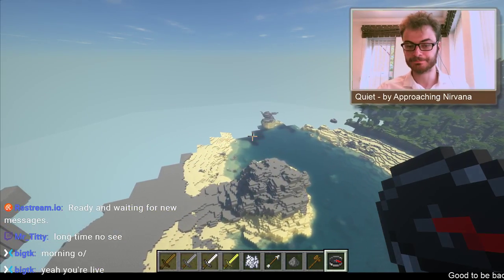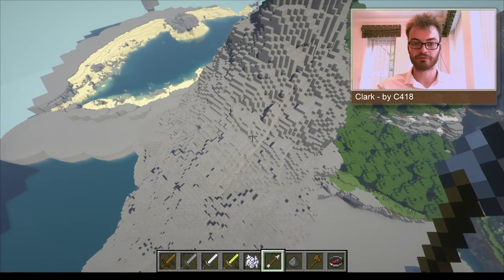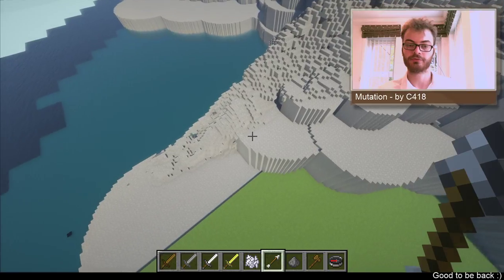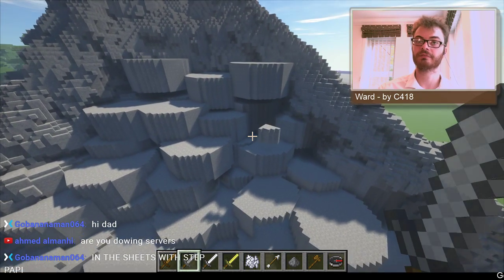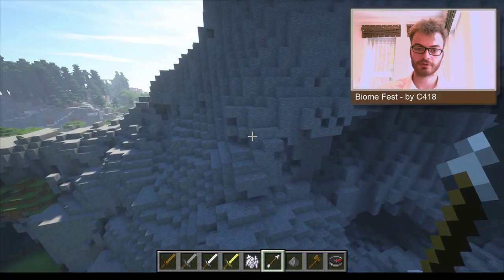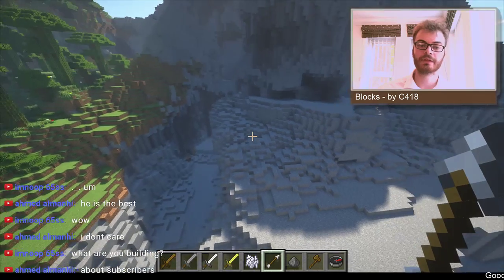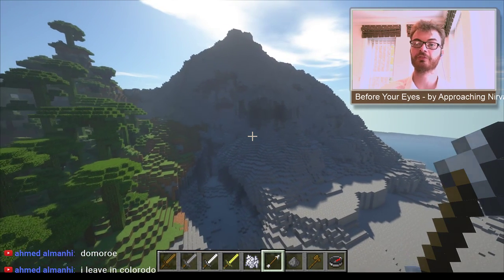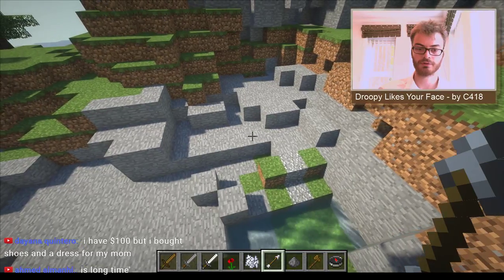Tropical bay 8